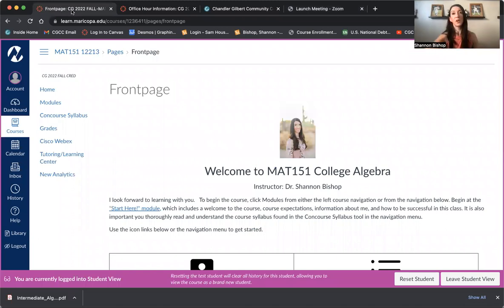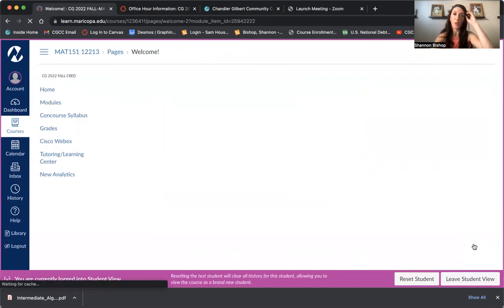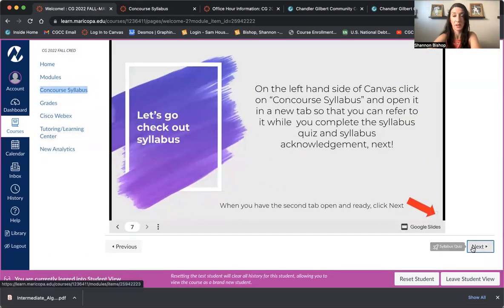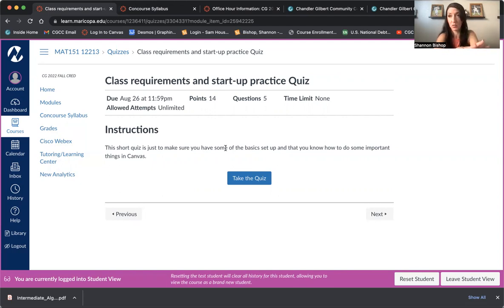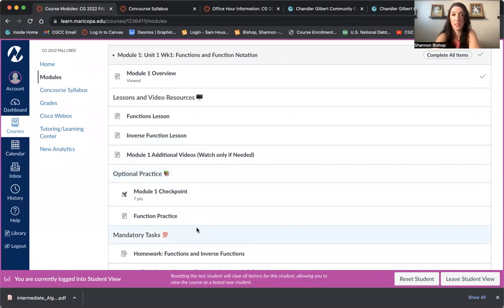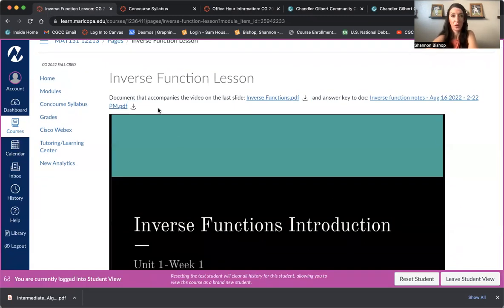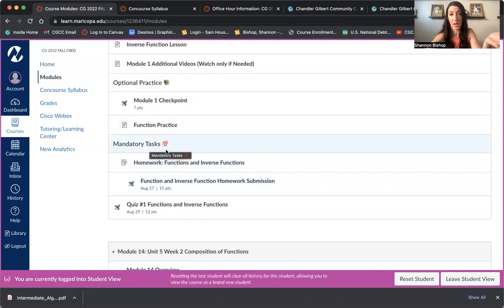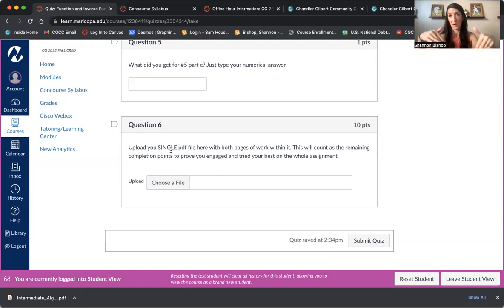MAT151 Online Welcome